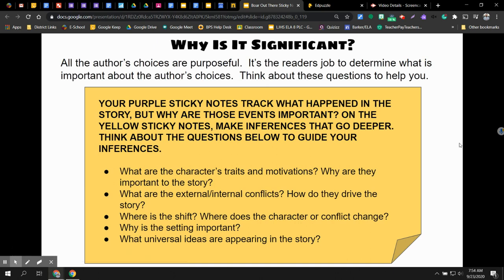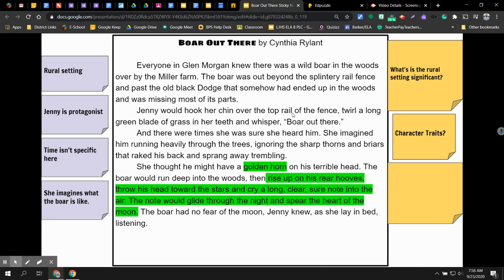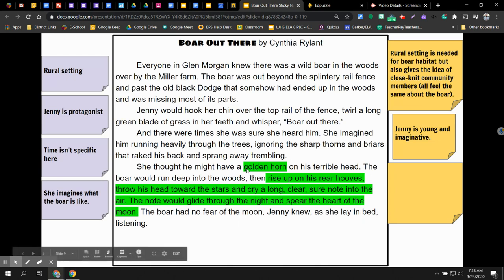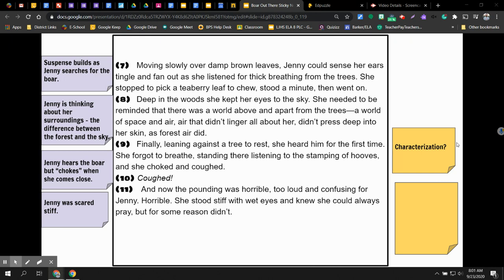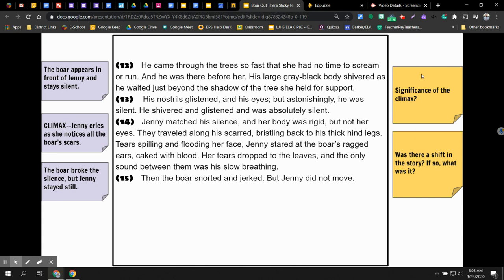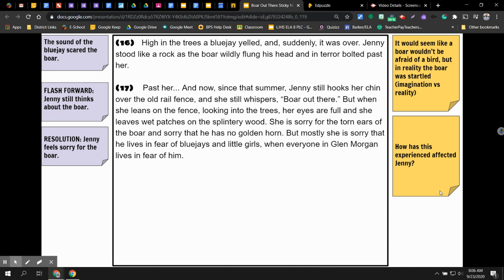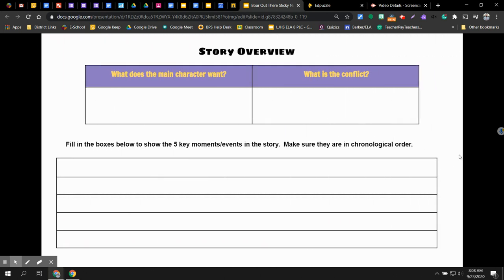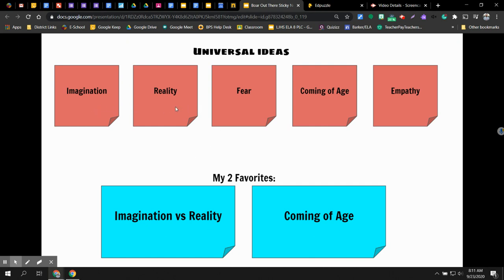SNA: Boar Out There Walkthrough - Yellow